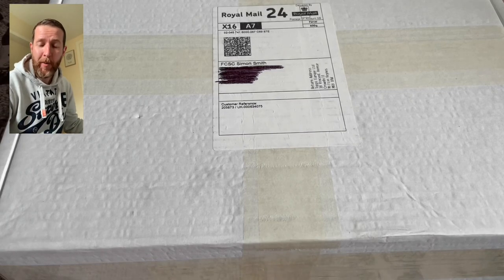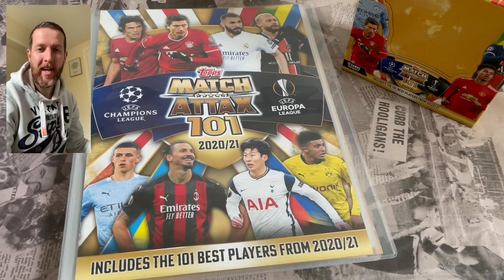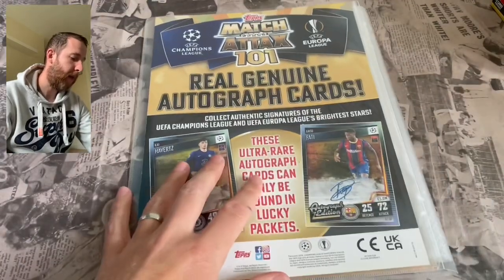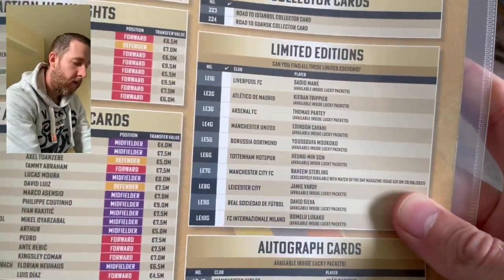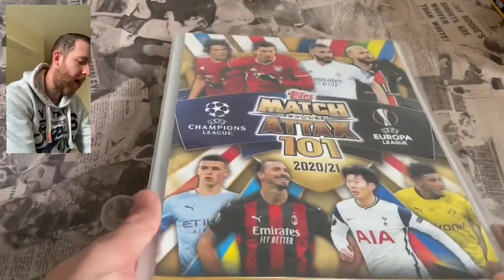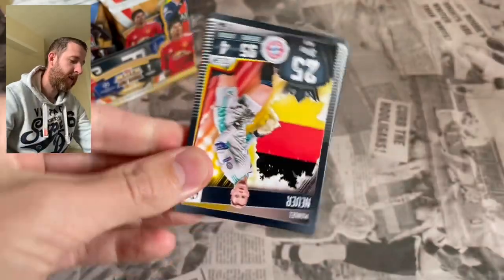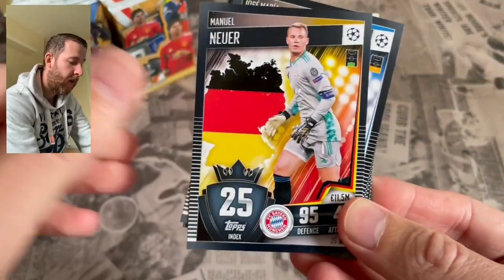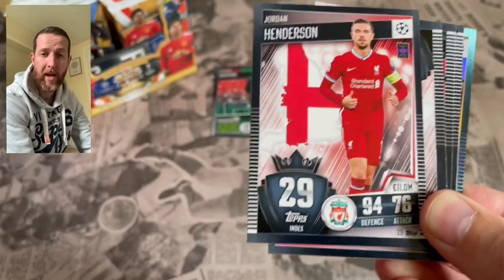First Look Match Attax 101 2020/21!!! Binder & Box Break!!!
First Look at the NEW Match Attax 101 2020/21 Collection..

I have again been kindly sent some bits from Topps for the NEW Match Attax 101 20/21 Collection.

In this video I take a look at the Gorgeous New Match Attax 101 Collection Binder & I do a full Box Break of NEW Match Attax 2020/21 Cards.

Topps Match Attax 101 2020/21 features the 101 best players from the UEFA champions league & europa league. This New Match Attax 101 20/21 collection features sub sets such as managers, Match Attax Masters, World Stars & Next Gen Superstars..

This set also features Purple Parallel versions of the cards. This is insane!!!

The Match Attax 101 2021 Collection features 224 cards in total..

Autograpah Cards 1:10. Autograph cards inside lucky packets include Ronaldo, Messi, Fati, Camavinga, Mount and more!

If you are new to my channel don't forget to check out the other playlists featuring more football card & sticker openings from both Panini Adrenalyn XL & Topps Match Attax..

Or